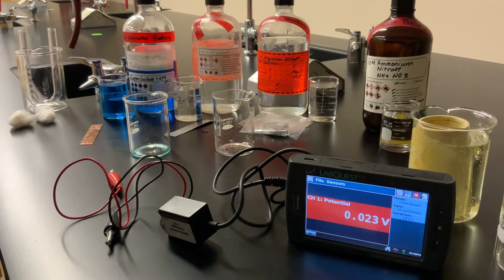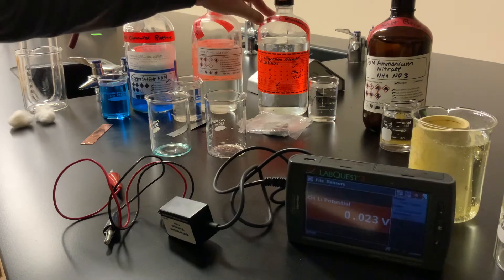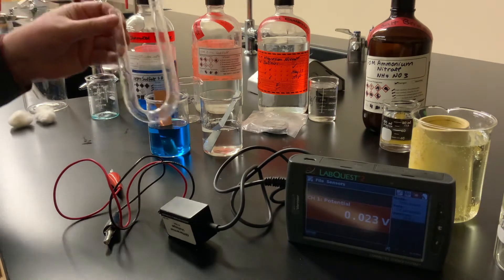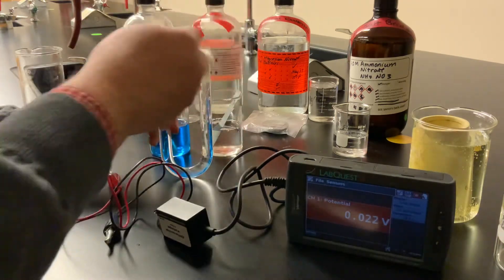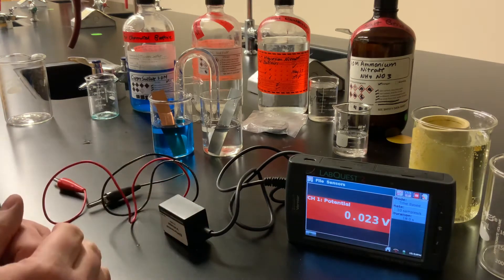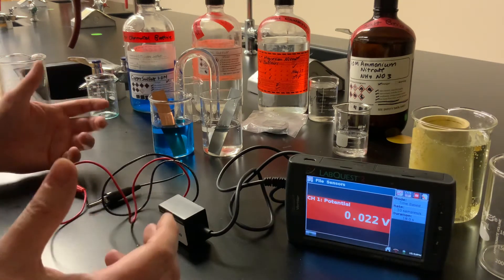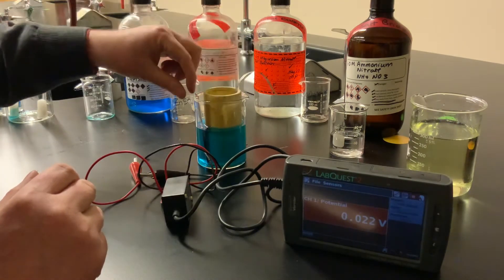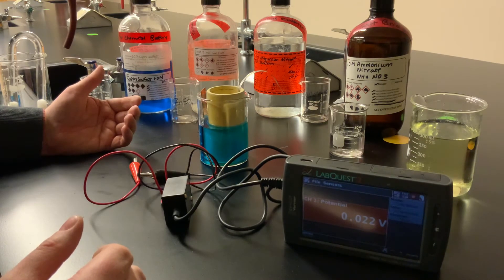Voltaic Cells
Construction of two versions of a voltaic cell.